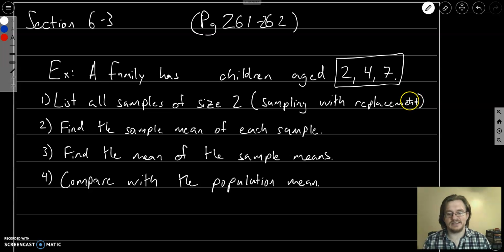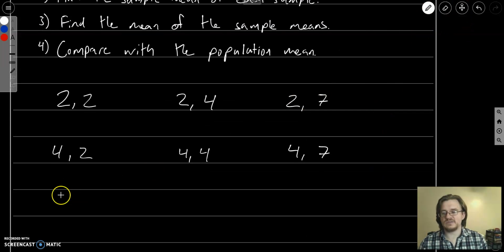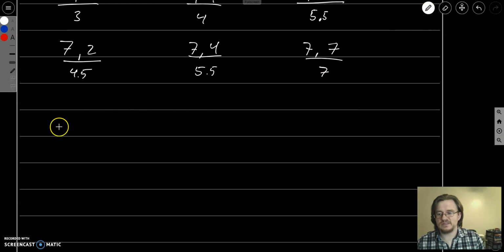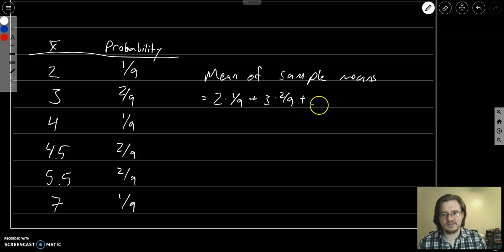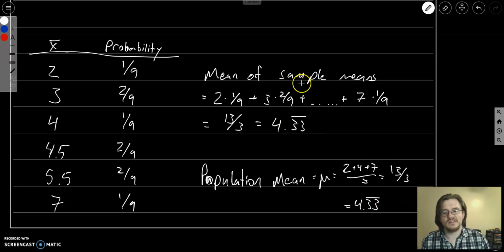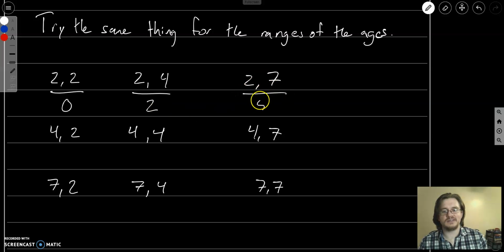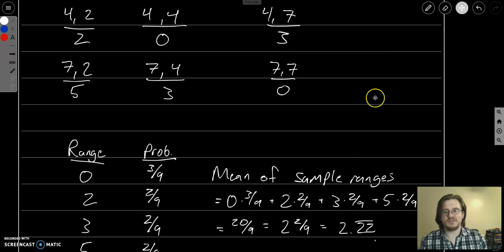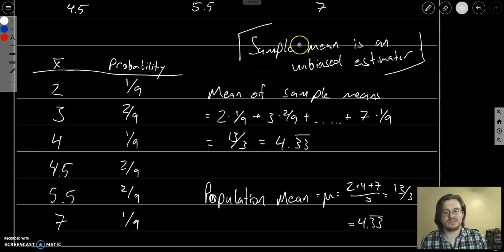STAT216 Section 6-3 Part II (Comparing Statistics and Parameters)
This video covers Section 6-3 pages 261-262.  Specific topics include: examples of comparing means of sample statistics and population parameters for biased and unbiased estimator.